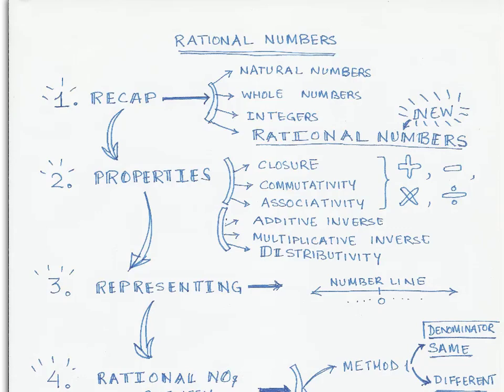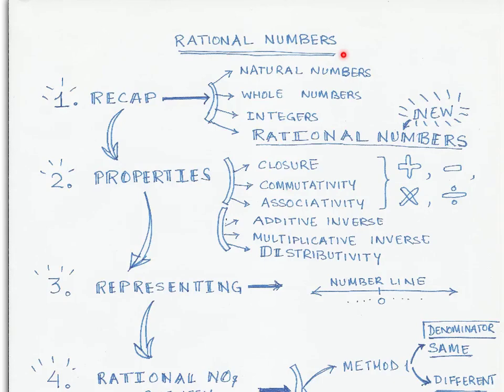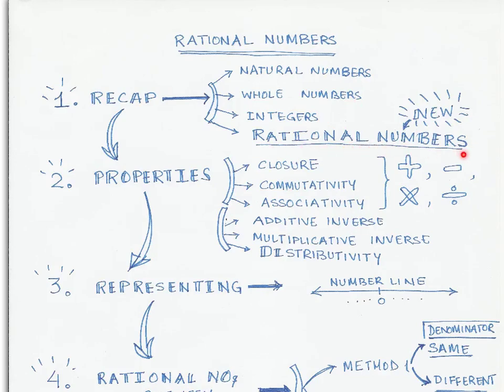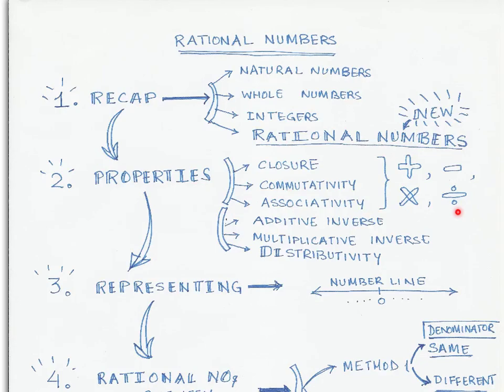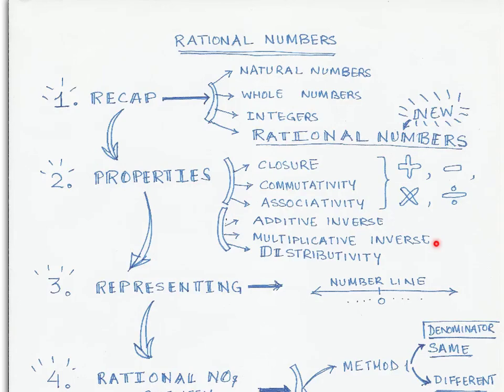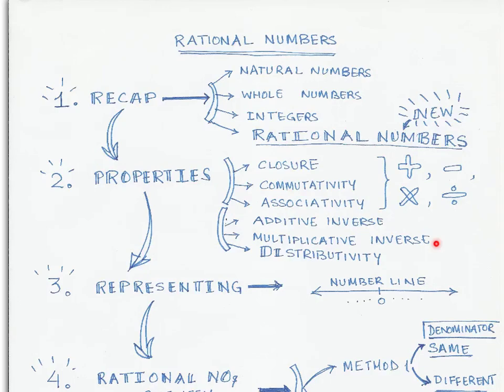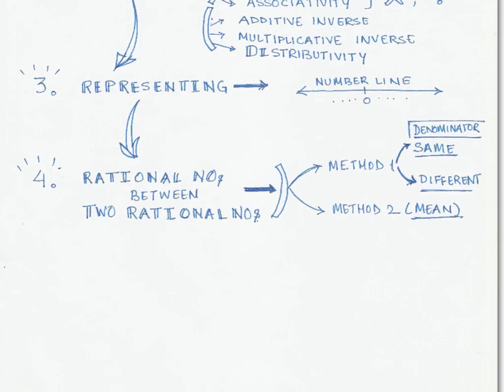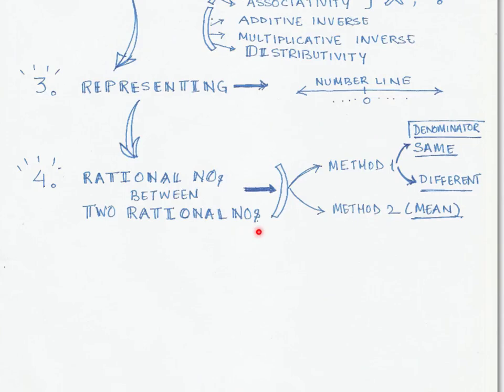01 Topics in Rational Numbers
An overview of topics to be covered in rational numbers